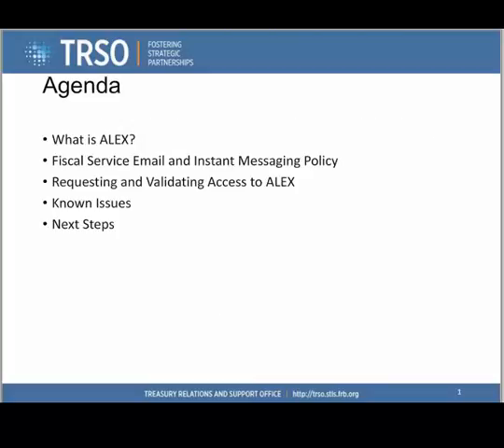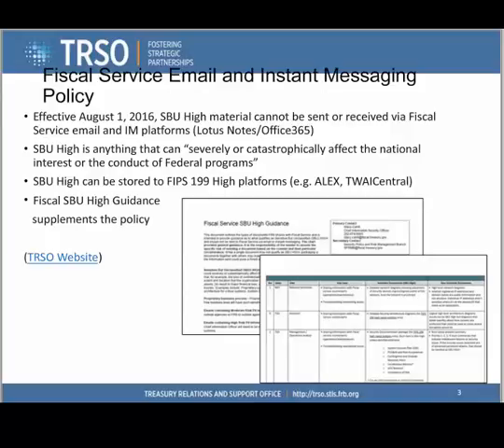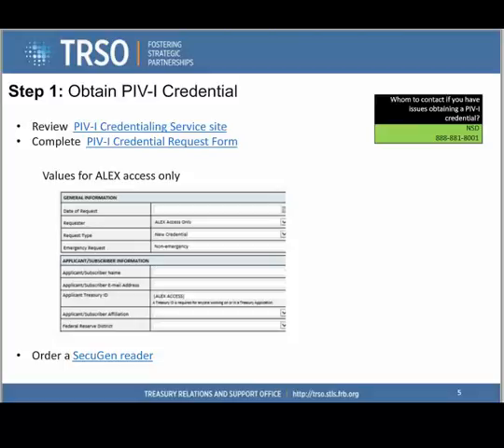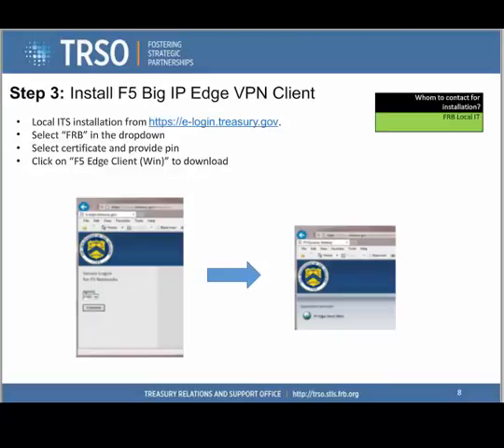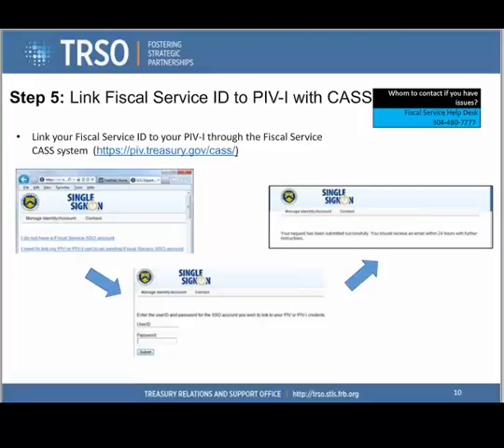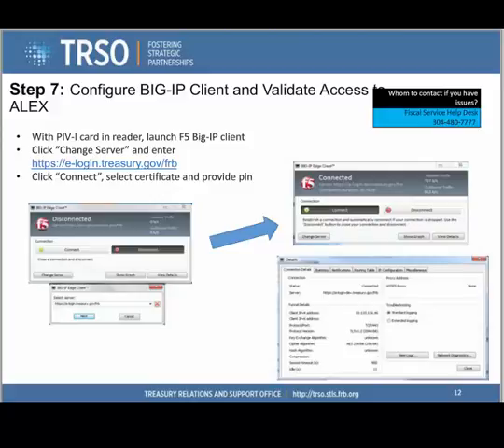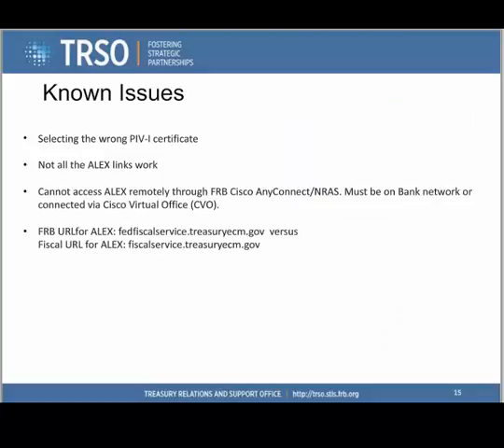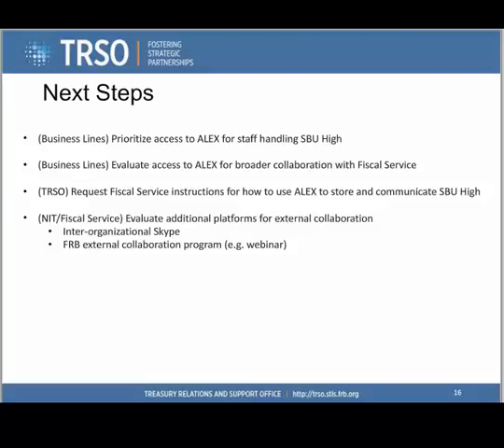Best Practices for Handling Retail Debit Balances Webinar Recording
Have you ever thought there must be a better way for handling retail debit balances? Hear from experts who put their heads together to figure out how to resolve retailers’ debit balance claims in a manner that is fair to all parties. Accredited Standards Committee X9 convened a diverse work group of retail industry practitioners (representing major retailers, suppliers, consultants, and others) who  developed X9 TR 45-2016 Retail Debit Balances Best Practices and Procedures Technical Report. This free report describes a consistent approach for standardizing retail debit balance handling from the perspectives of retailers, suppliers, and service providers. In this webinar, a panel of four work group members will explain why following these best practices could minimize headaches and pain points attributed to retail debit balances. Join this free webinar for an informative, lively discussion and learn how to leverage this unique collaborative report prepared by retail industry experts.

A project of the Remittance Coalition and Accredited Standards Committee X9